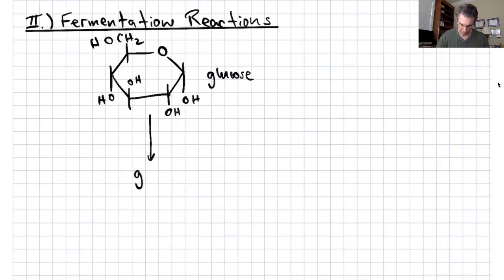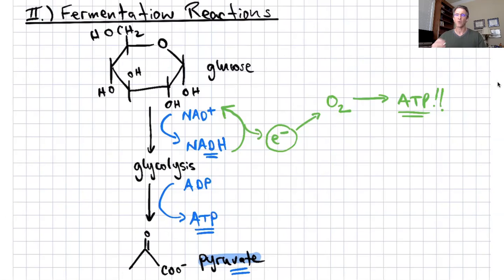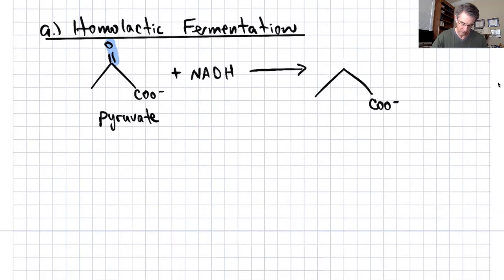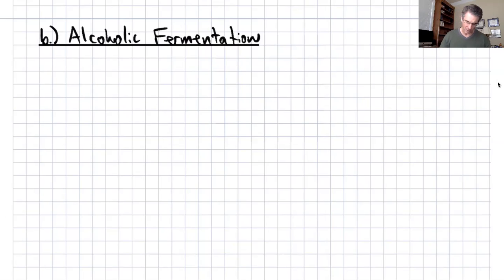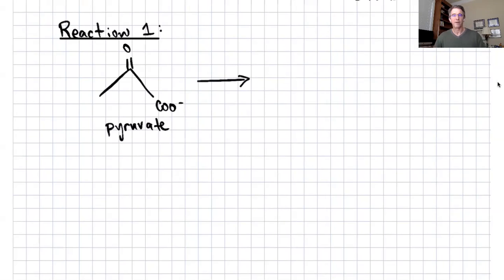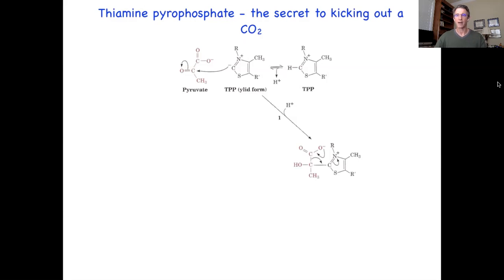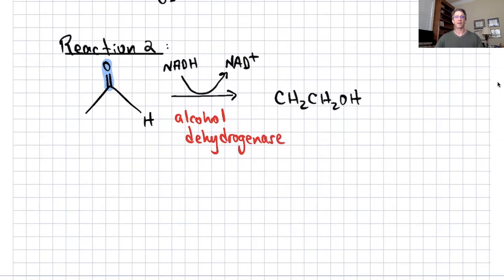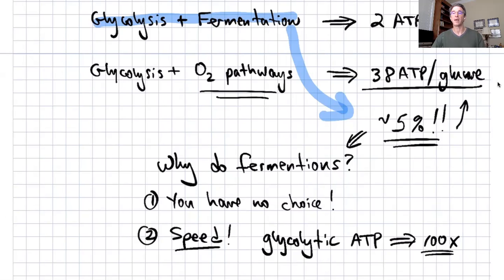Lecture25_Glycolysis_FermentationRxns